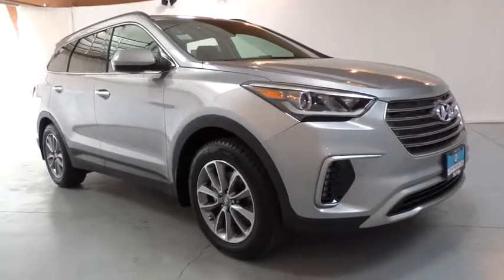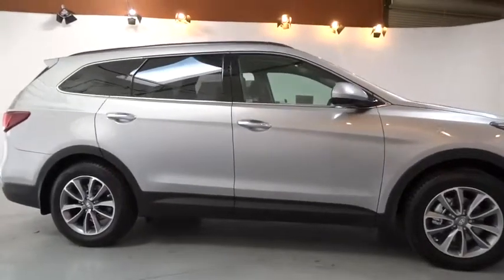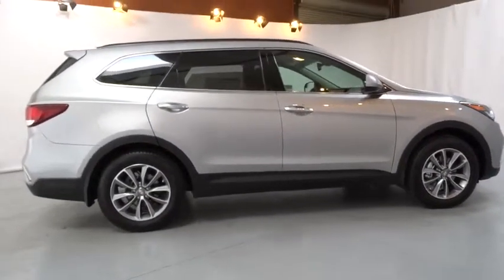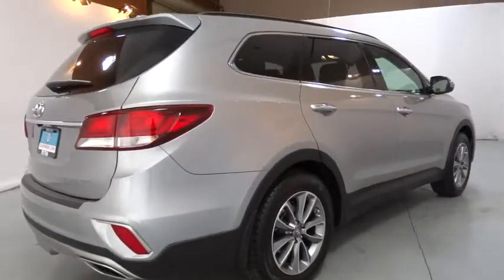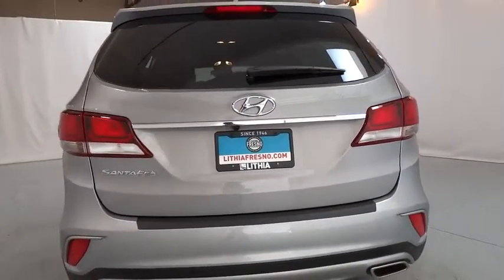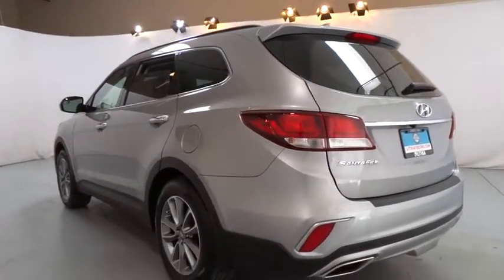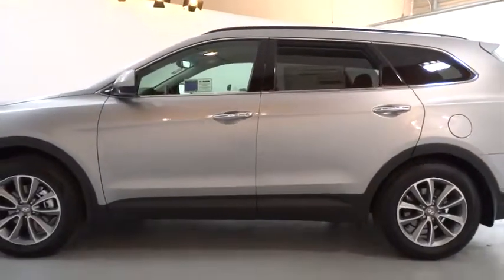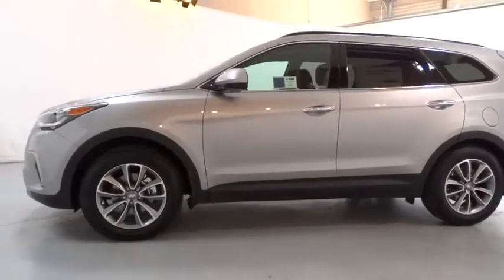2018 HYUNDAI SANTA FE Fresno, Bakersfield, Modesto, Stockton, Central California JU269379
2018 HYUNDAI SANTA FE
2018 HYUNDAI SANTA FE SE 3.3L AUTO - Stock#: JU269379 - VIN#: KM8SM4HF8JU269379

5590 N. Blackstone

3rd Row Seat, OPTION GROUP 01, Aluminum Wheels, Back-Up Camera, Rear Air. IRON FROST exterior and GRAY interior, SE trim. Warranty 10 yrs/100k Miles - Drivetrain Warranty; READ MORE!br /br /KEY FEATURES INCLUDEbr /Third Row Seat, Rear Air, Back-Up Camera Rear Spoiler, MP3 Player, Onboard Communications System, Aluminum Wheels, Keyless Entry, Privacy Glass, Child Safety Locks. br /br /OPTION PACKAGESbr /OPTION GROUP 01. Hyundai SE with IRON FROST exterior and GRAY interior features a V6 Cylinder Engine with 290 HP at 6400 RPM*. br /br /BUY FROM AN AWARD WINNING DEALERbr /Lithia Hyundai of Fresno sells new and used cars, trucks and SUVs near Visalia and Hanford, California. We offer financing options and incentives for all Central California Hyundai customers. Conveniently accessible from the Golden State and Yosemite Freeways, we are located at 5590 N. Blackstone in Fresno. Less than thirty minutes from Hanford and Visalia, our sales department is open seven days a week to serve you. Please confirm the accuracy of the included equipment by calling us prior to purchase. br /